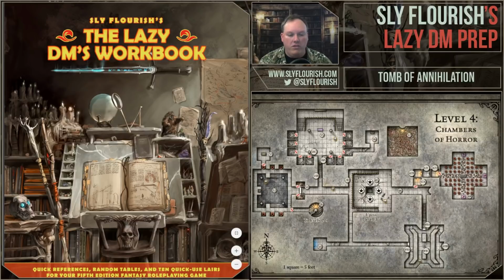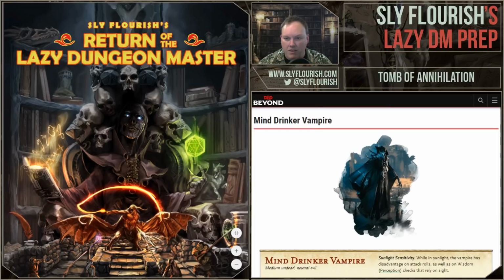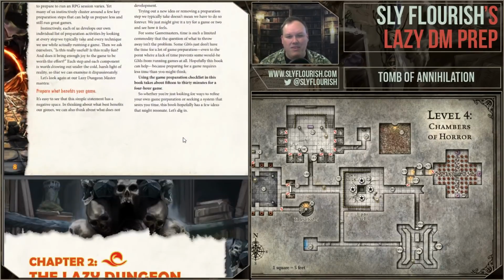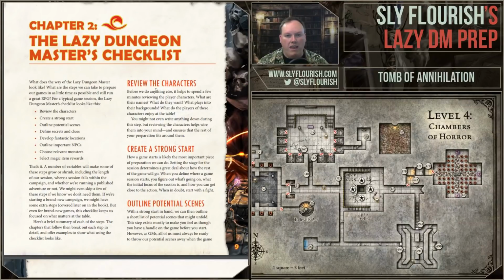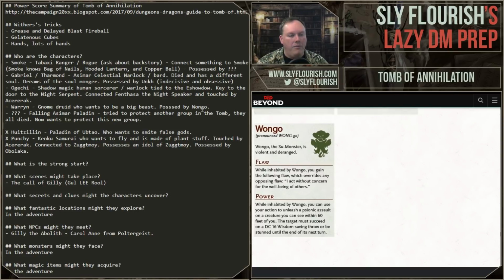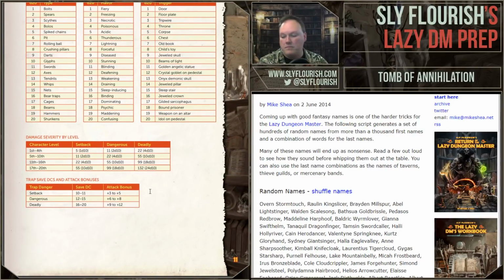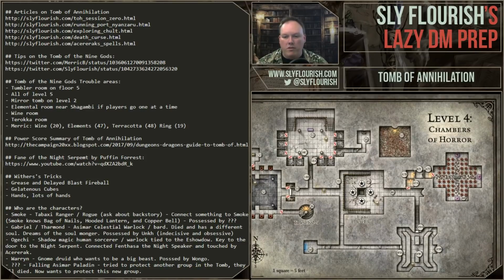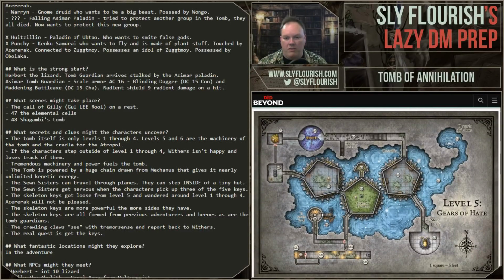Lazy DM D&D Game Prep: Tomb of Annihilation (11 November 2018)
Another episode of Lazy DM Prep in which Mike prepares for his D&D Tomb of Annihilation game using the steps of Return of the Lazy Dungeon Master. Click (show more) for full game notes and useful links.

## Who made the awesome overlay??

## What text editor am I using?

## Tomb of the Nine Gods Trouble areas:
- Tumbler room on floor 5
- All of level 5
- Mirror tomb on level 2
- Elemental room near Shagambi if players go one at a time
- Wine room
- Terokka room
- Merric: Wine (20), Elements (47), Terracotta (48) Ring (19)

## Withers's Tricks
- Grease and Delayed Blast Fireball
- Gelatenous Cubes
- Hands, lots of hands

## Who are the characters?
- Smoke - Tabaxi Ranger / Rogue (ask about backstory) - Connect something to Smoke (Smoke knows Bag of Nails, Hooded Lantern, and Copper Bell) - Possessed by ???
- Gabriel / Tharmond - Asimar Celestial Warlock / bard. Died and has a different soul. Dreams of the soul monger. Possessed by Unkh (indecisive and obsessive)
- Ogechi - Shadow magic human sorcerer / warlock tied to the Eshowdow. Key to the door to the Night Serpent. Connected Fenthasa the Night Speaker and touched by Acererak.
- Warryn - Gnome druid who wants to be a big beast. Posssed by Wongo.
- ??? - Falling Asimar Paladin - tried to protect another group in the Tomb, they all died. Now wants to protect this new group.

X Huitzillin - Paladin of Ubtao. Who wants to smite false gods.
X Punchy - Kenku Samurai who wants to fly and is made of plant stuff. Touched by Acererak. Connected to Zuggtmoy. Possesses an idol of Zuggtmoy. Possessed by Obolaka.

## What is the strong start?
Herbert the lizard. Tomb Guardian arrives stalked by the Asimar paladin.
Asimar Tomb Guardian - Scale armor AC 16 - Blinding Dagger (DC 15 Con) and Maddening Battleaxe (DC 15 Cha). Radient shield 9 radient damage on a hit.

## What scenes might take place?
- The call of Gilly (Gul LEE Rool) on a rest.
- 47 the elemental cells
- 48 Shagambi's tomb
- A skeleton key is trying to fit its head in a hole

## What secrets and clues might the characters uncover?
- The tomb itself is only levels 1 through 4. Levels 5 and 6 are the machinery of the tomb and the cradle for the Atropol.
- If the characters step outside of level 1 through 4, Withers isn't happy and loses track of them.
- Tremendous machinery and power fuels the tomb.
- The Tomb is powered by a huge chain drawn from Mechanus that gives it nearly unlimited kenetic energy.
- The Sewn Sisters can travel through planes. They can step INSIDE of a tiny hut.
- The Sewn Sisters get nervous when the characters pick up three of the five keys.
- The skeleton keys got loose from level 5 and wandered around level 1 through 4. Acererak will not be pleased.
- The skeleton keys are more powerful the more sides they have.
- The skeleton keys are all formed from previous adventurers and heroes as are the tomb guardians.
- The crawling claws "see" with tremorsense and report back to Withers.
- The real quest is get the keys.

## What fantastic locations might they explore?
In the adventure

## What NPCs might they meet?
- Herbert - int 10 lizard
- Gilly the Abolith - Carol Anne from Poltergeist.

## What monsters might they face?

Abyssal tomb guardian with a poisonous rapier (syringe) DC 15 or poisoned + 7 poison damage and lightning maul 7 lightning damage. Silence aura.

## What magic items might they acquire?
In the adventure